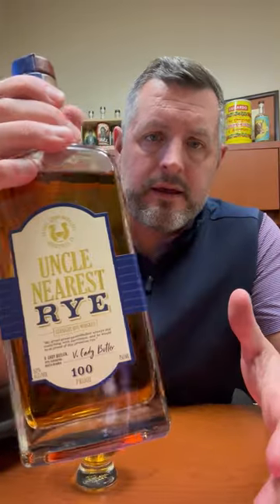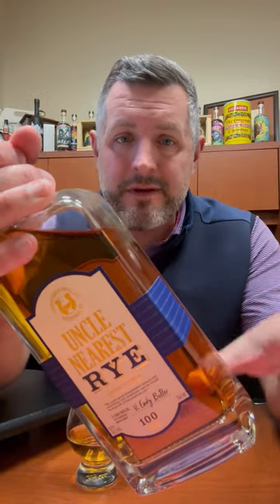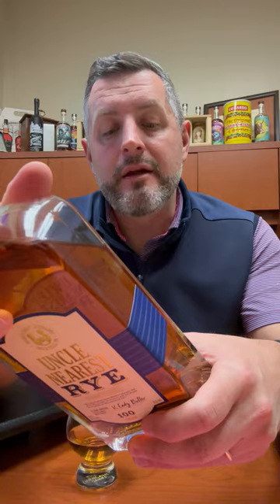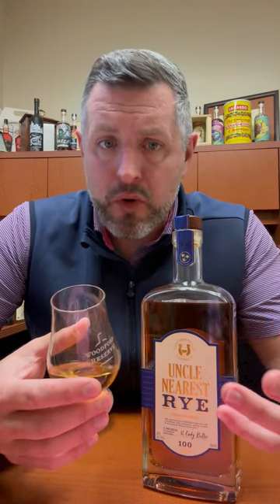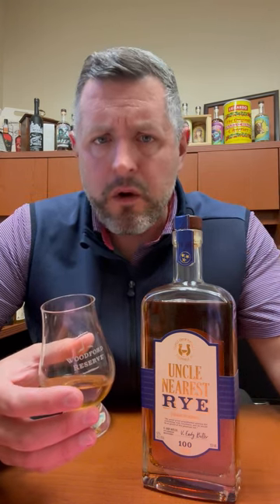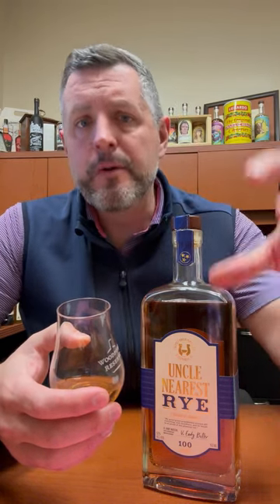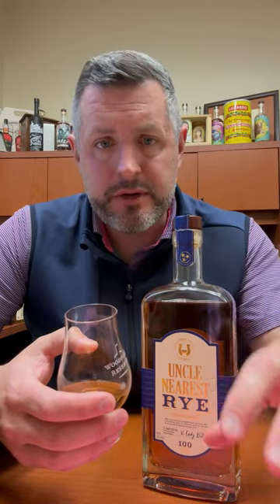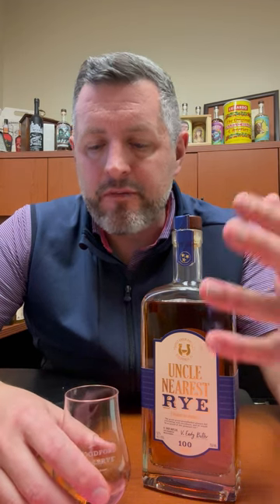Uncle Nearest Rye. Canadian Rye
🥃 Uncle Nearest Rye. Canadian Rye, aged in New York and Tennessee and bottled and blended in Tennessee at 100 proof. Maple and vanilla cake on the nose with a particular walnut aroma. On the palate, soft and inviting rye. Fresh cut grass and spice with a touch of honey on the finish. Warming spice throughout.